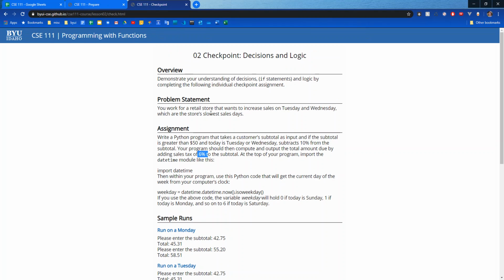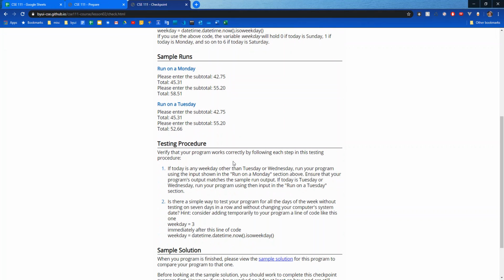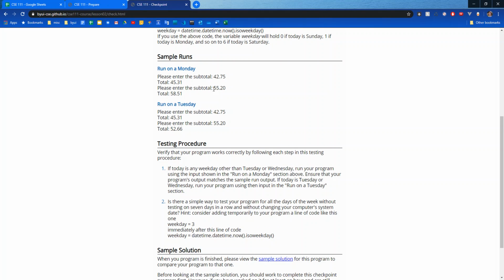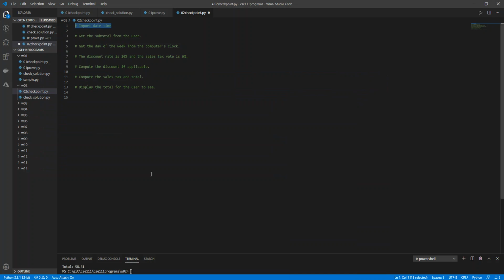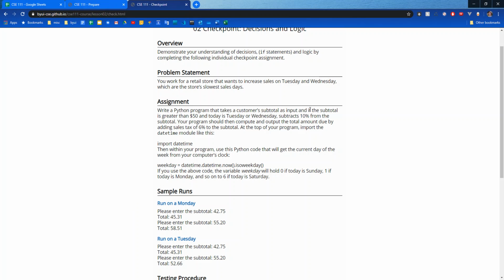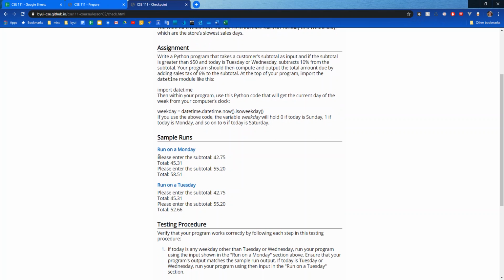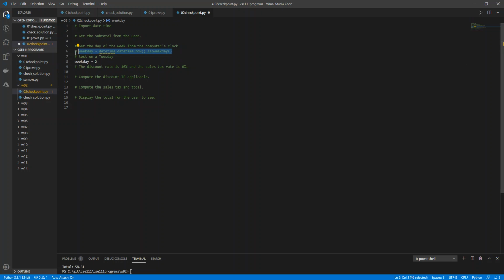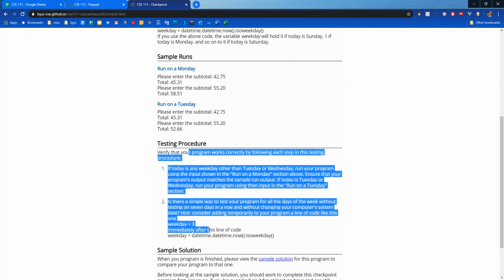CSE111 w02 Checkpoint Intro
CSE 111 w02 Checkpoint Intro